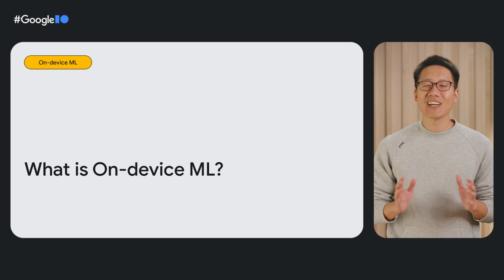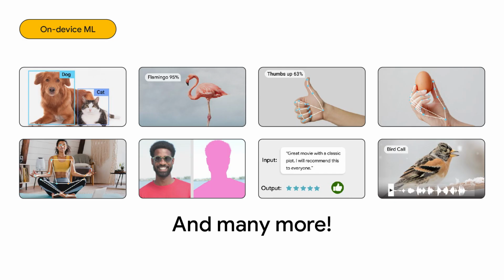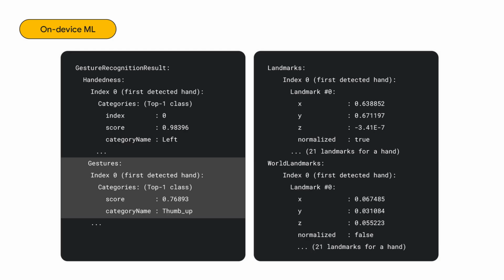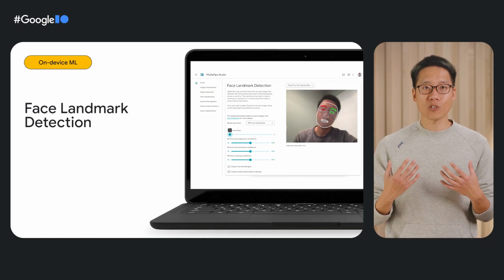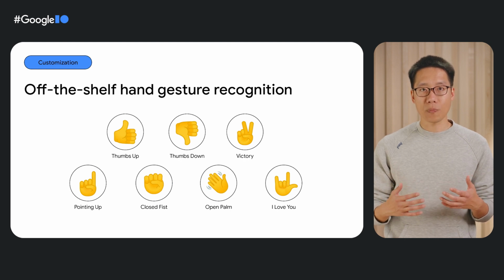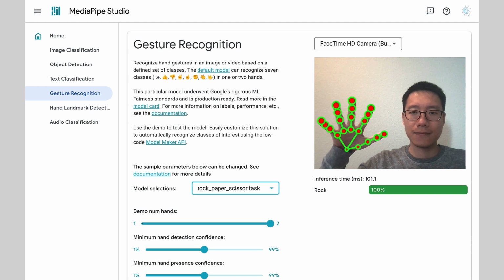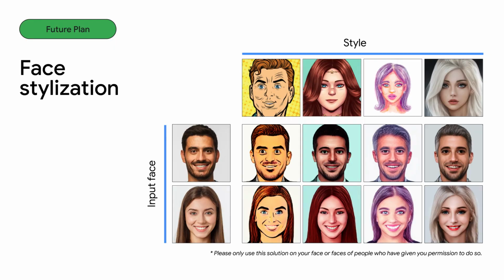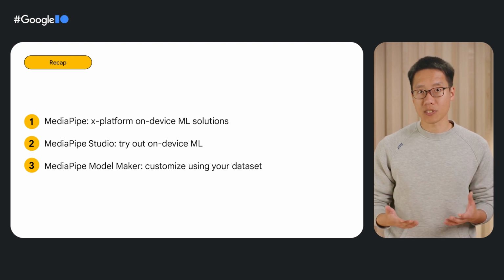Easy on-device Machine Learning with MediaPipe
Learn about the next generation of MediaPipe Solutions, a product suite that enables developers to easily integrate on-device machine learning solutions into applications across platforms: Android, web, desktop, and many more. You can also customize some of these solutions easily using your own training dataset in just a few lines of code. Join us to know more about the new solutions and features that were just launched!

Speaker: Khanh LeViet